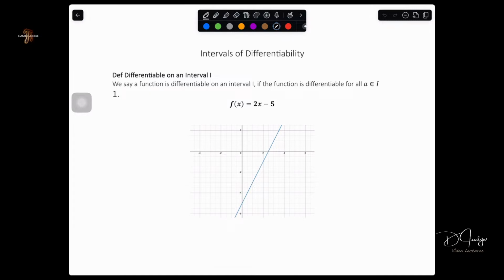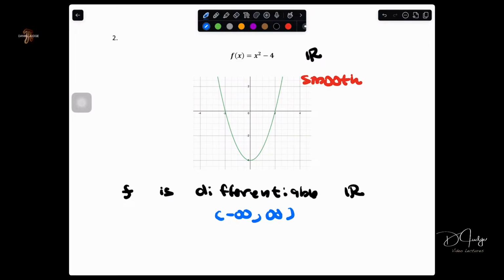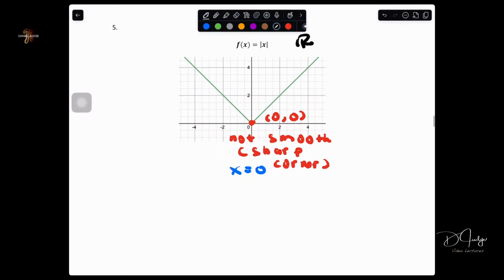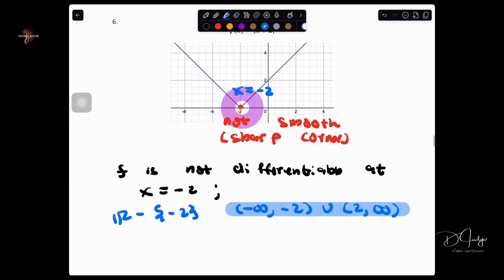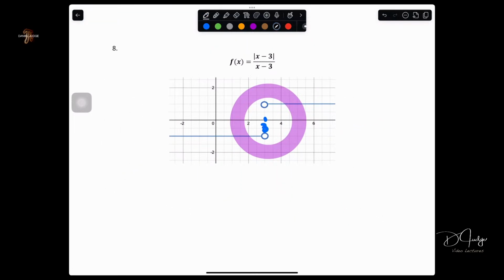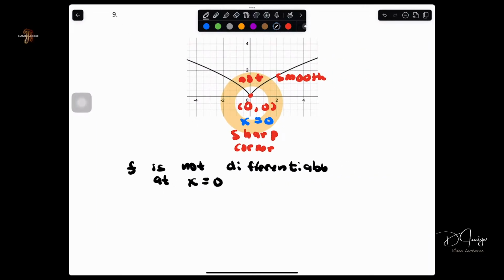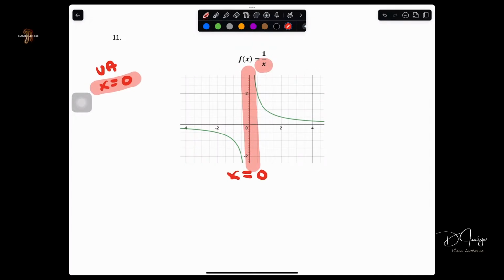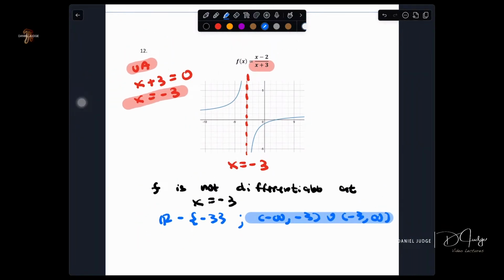Intervals of Differentiability